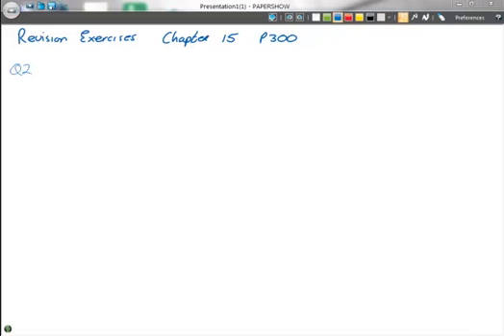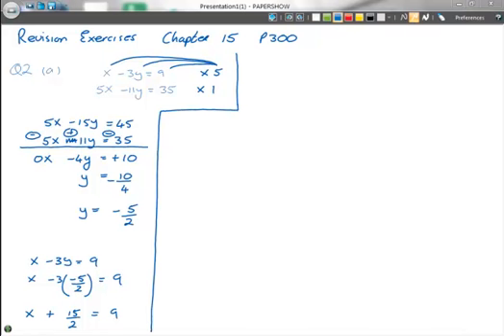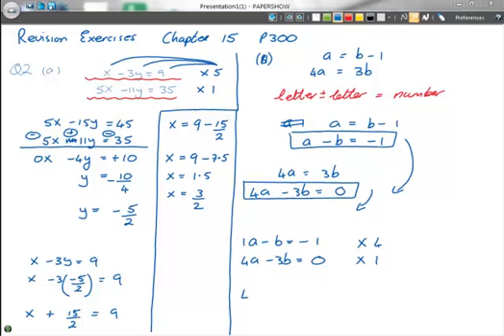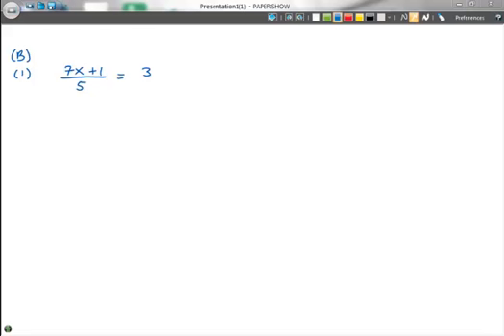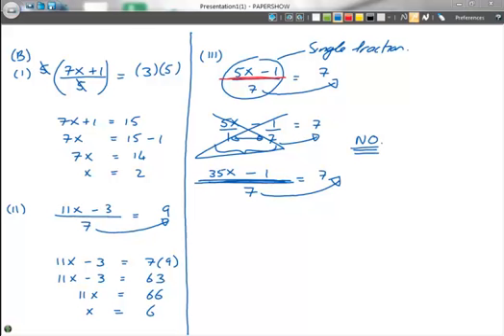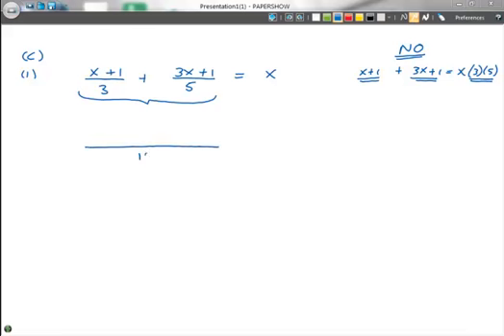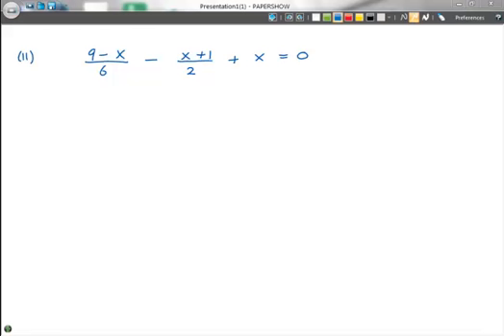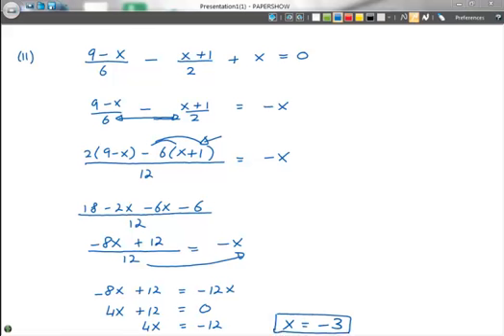3 book alg ch15 revex